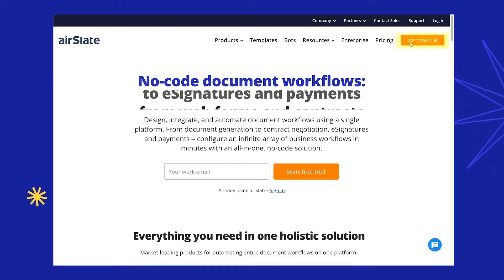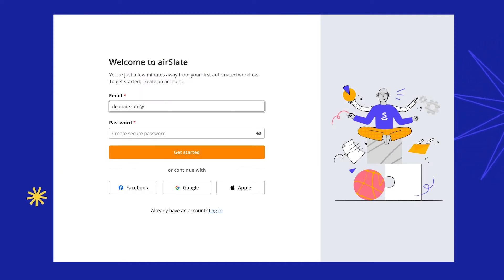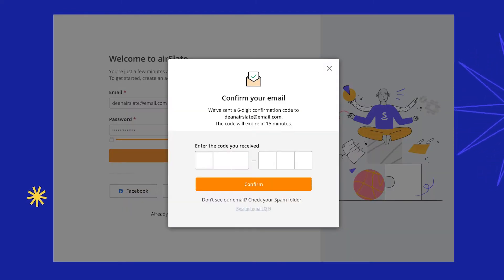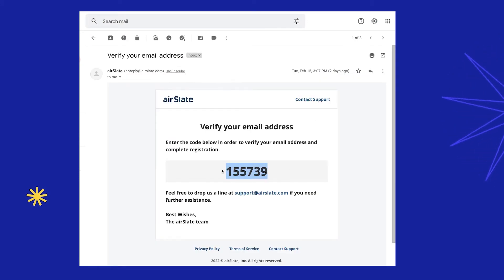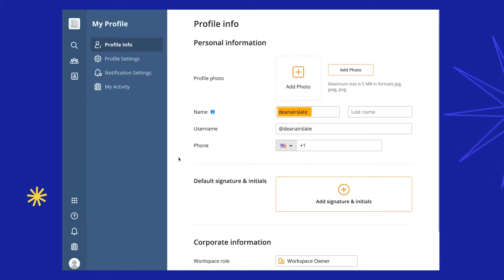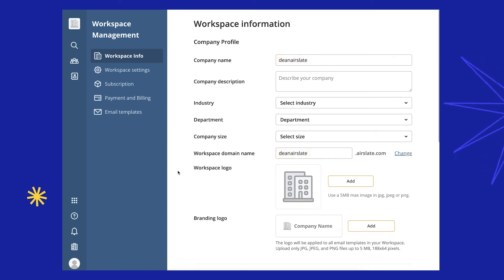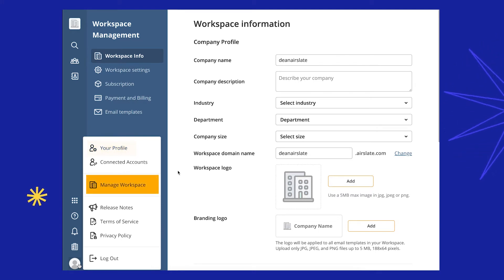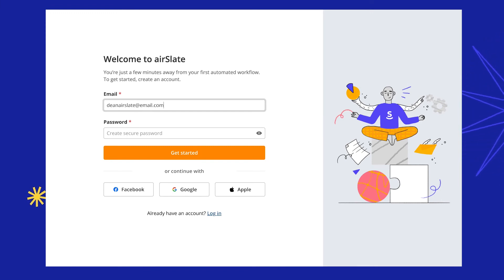Hopping On Board with airSlate (Creating New Account & Workspace)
Introducing simplified registration for every new airSlate user. From now on, airSlate automatically generates a username, company name, and workspace domain based on the email prefix you’ve entered.